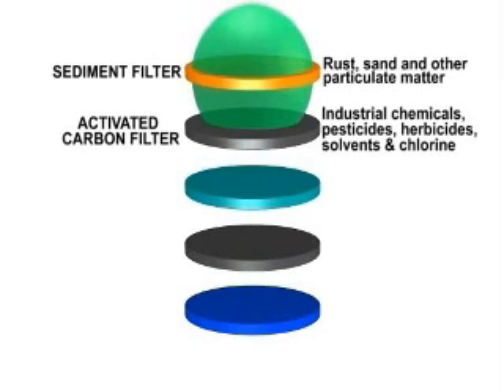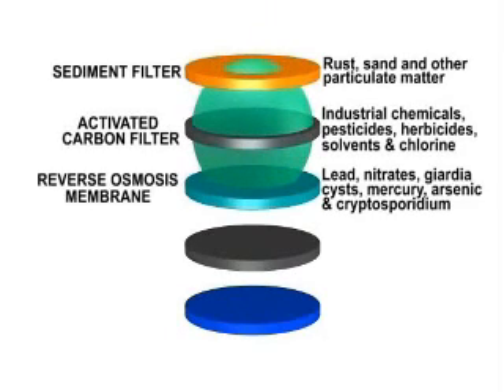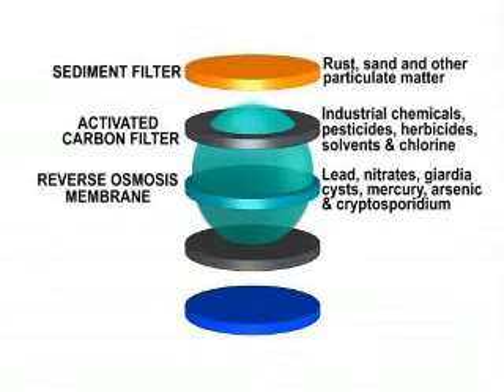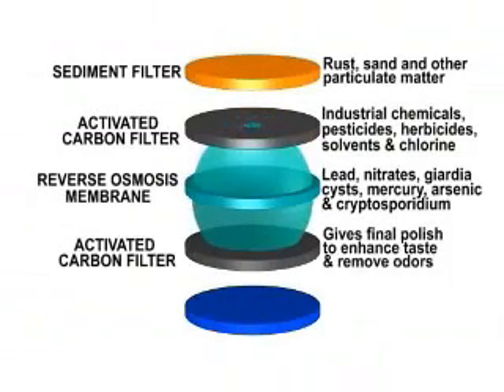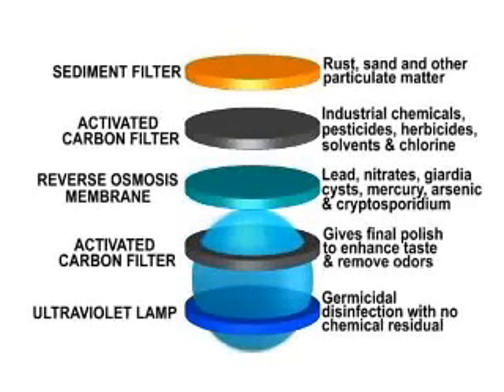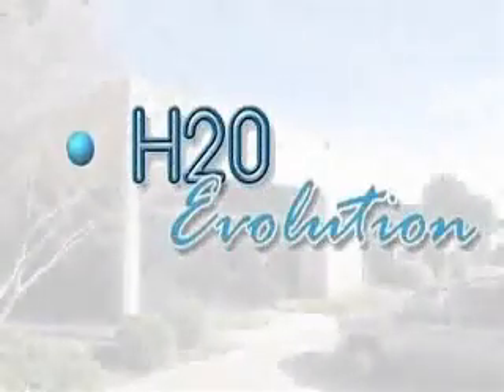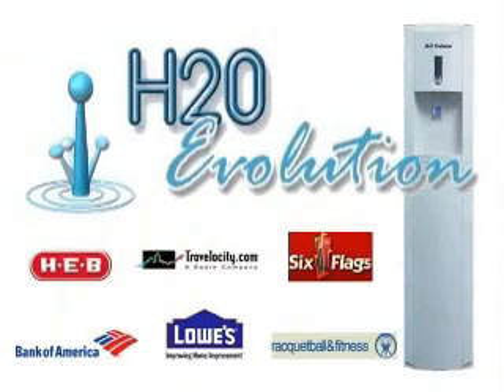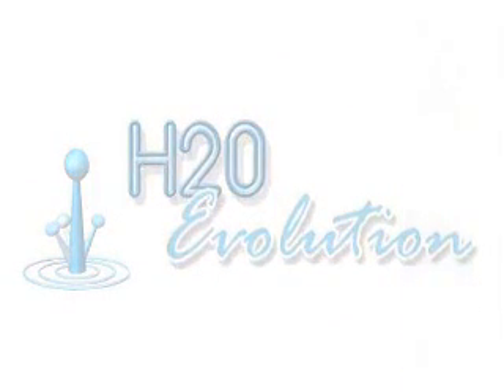Water Filtration Understanding.wmv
Filtration, Water Filtration